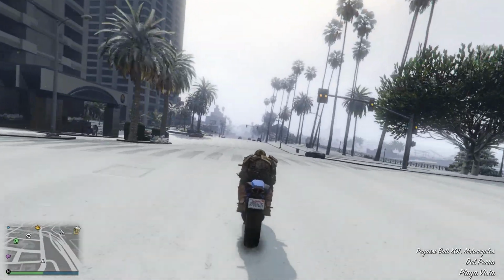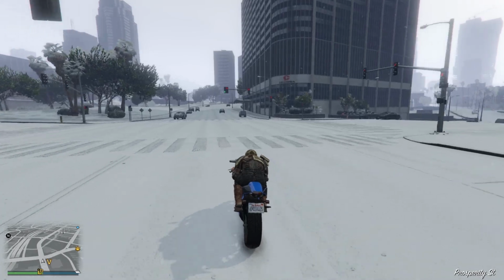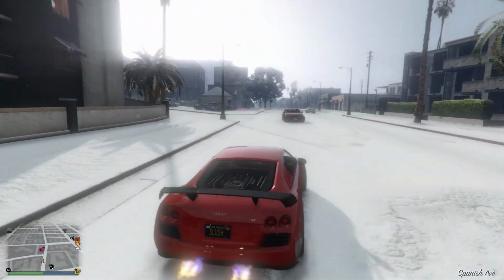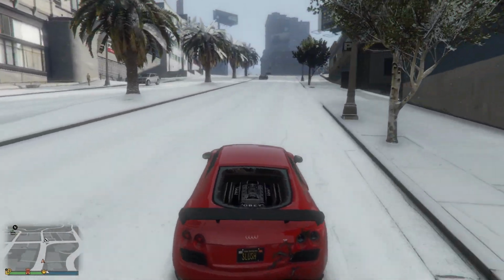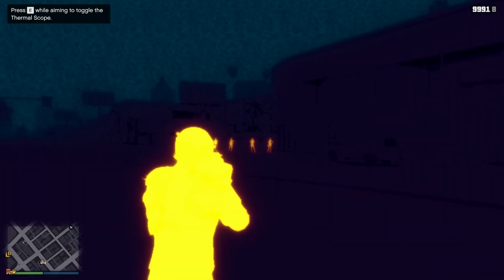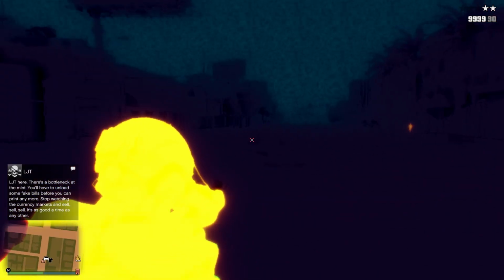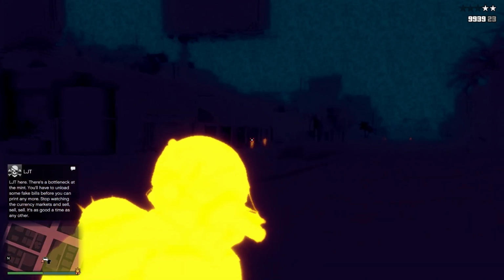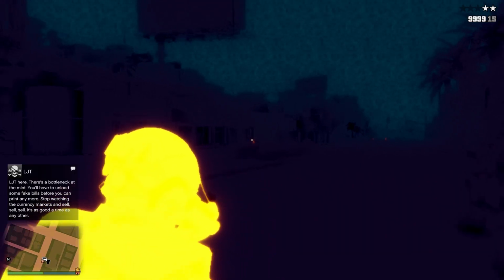If You HAVE ONLY $1,000,000, Here's What You SHOULD BUY In GTA 5 Online!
Do you only have 1,000,000 in gta 5 online? If so, today i'm going to be showing you what you should be buying for 1,000,000, so you can make money, be able to complete contact missions and pvp easily as well as drive around the map as fast as possible.